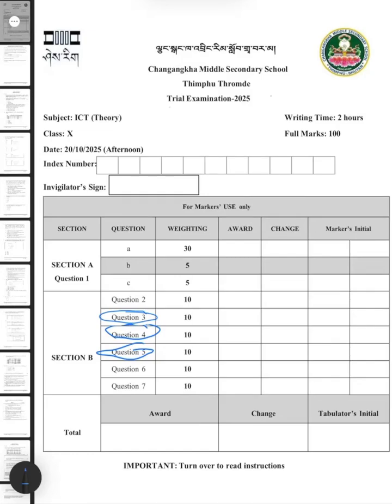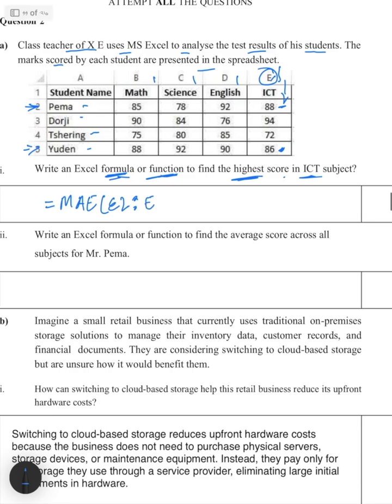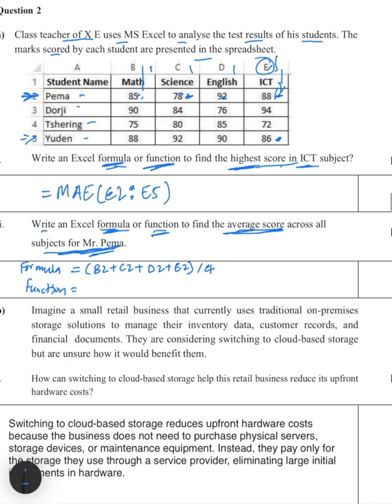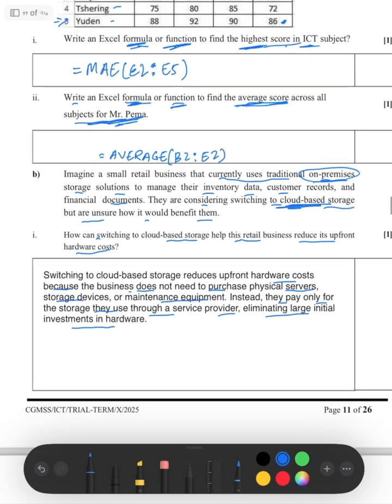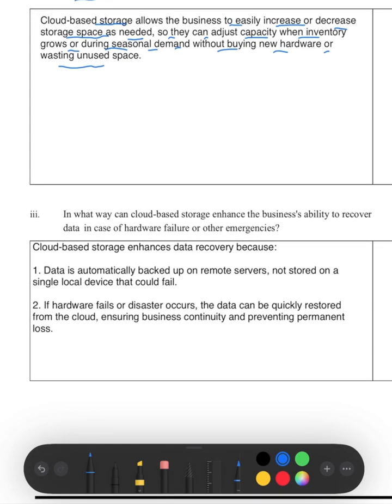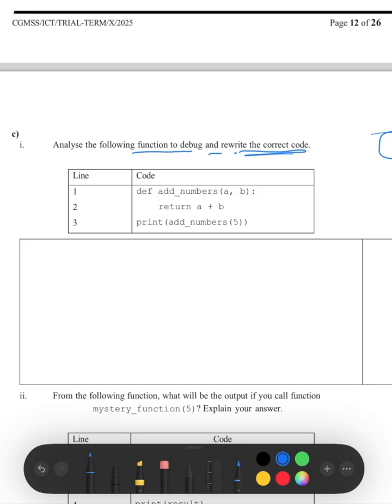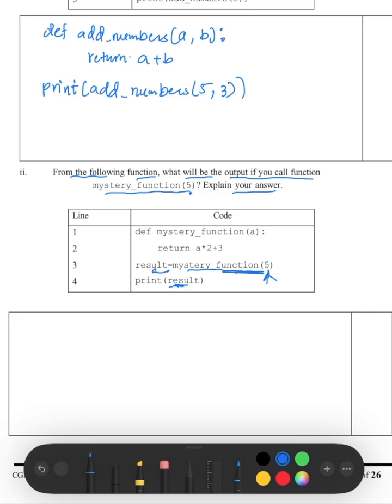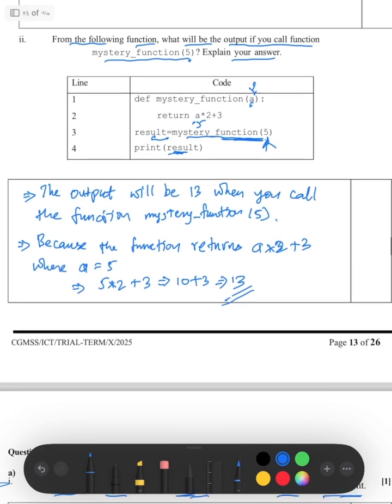Q2 Changangkha Trial 2025